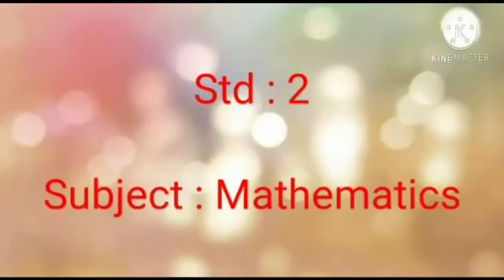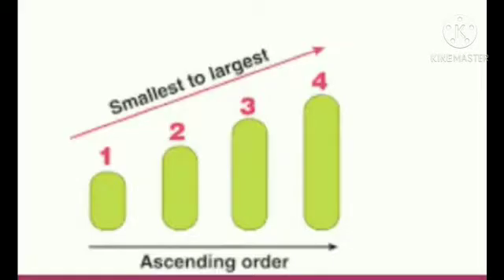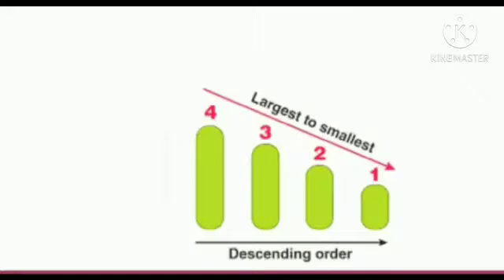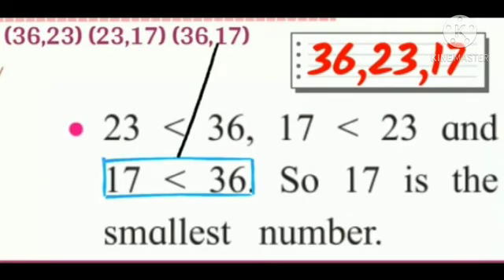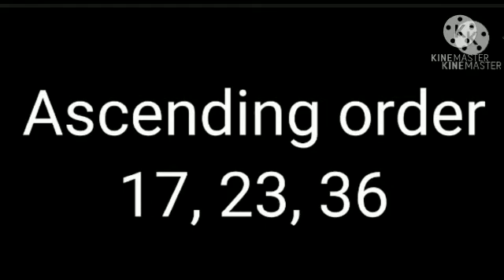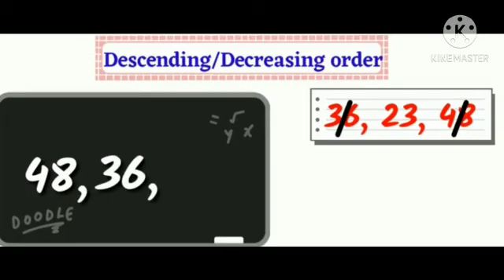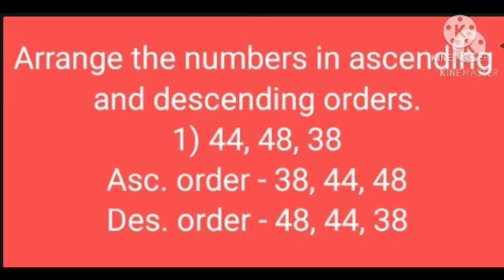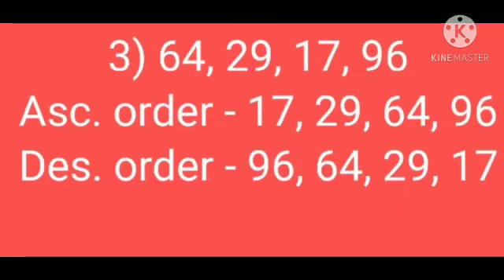Std :2. Sub : Maths. Chp. 23 Ascending and descending order of the numbers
Video on Ascending and descending order of the numbers